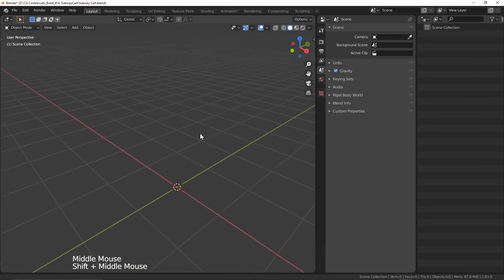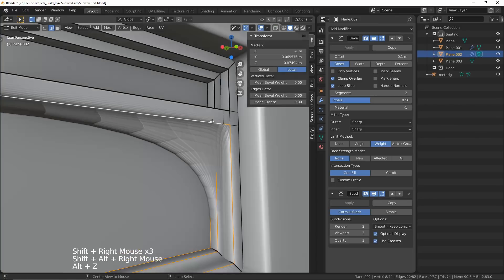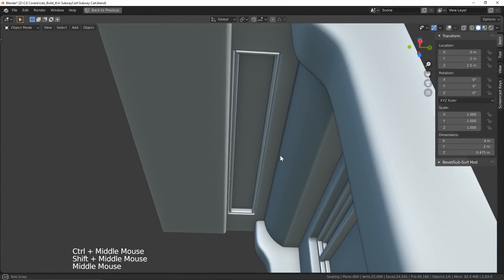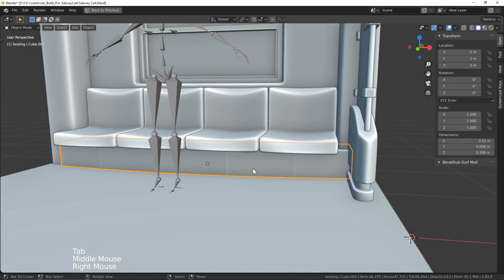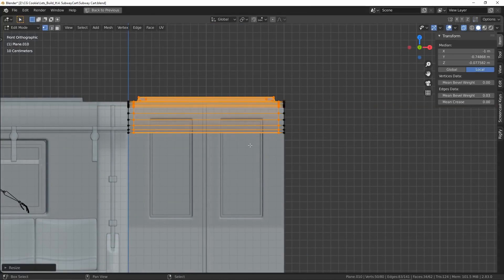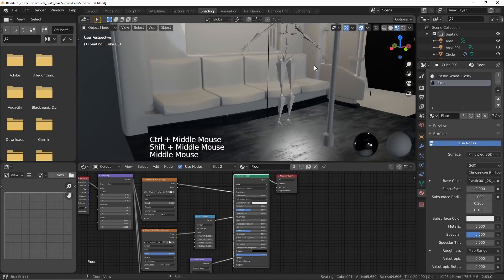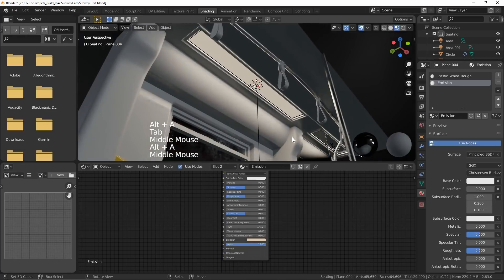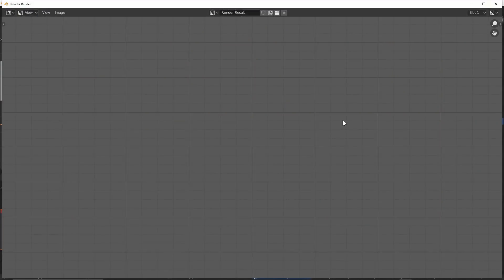Subway Cart | Let's Build It In Blender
In this episode, Chunck goes all out to recreate a subway cart scene in Eevee, modeling all of the essential parts, developing convincing materials, and composing a quality render!

Access to the working file in this video is available free on the CG Cookie site for all logged-in members

Looking for a full in-depth modeling course in Blender? Check out our fundamentals of modeling in Blender on CG Cookie and or the Blender Market:

For Blender beginners, we have a free tutorial series "Getting Started with Blender"